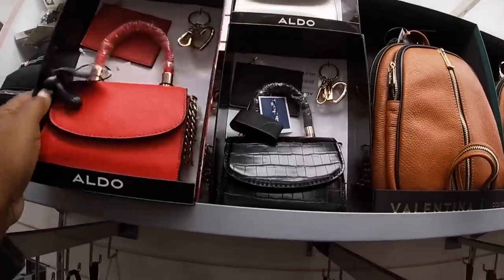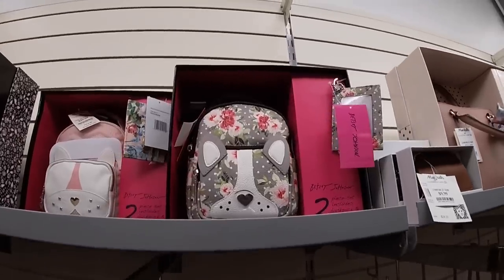Marshalls Shopping Vlog * New Shoes, Handbags, Coats Christmas Gifts 2021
Marshalls Shop with me November 2021
Come browse with me and let’s see what’s new this week at Marshalls, new designer shoes, designer handbags by names such as Calvin Klein, Kate Spade, Michael Kors, Steve Madden, Christmas gifts sets and Christmas decor

Burlington Shopping Vlog * Designer Shoes & Handbags Christmas Gift Set 2021

TJMAXX Shopping * New Shoes * Coats * Christmas Gifts 2021 Designer Brands

Marshalls Shopping Trip * New Designer Shoes, Handbags , Coats & Homegoods Decor 2021